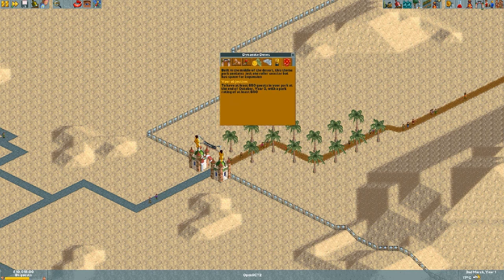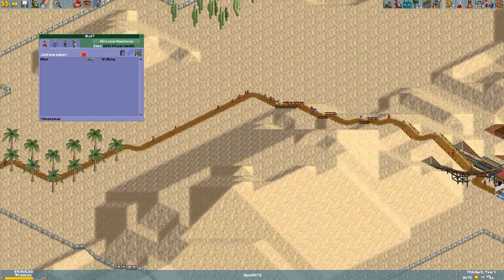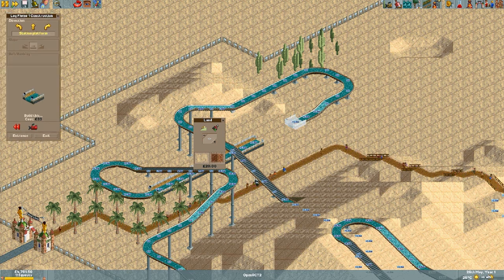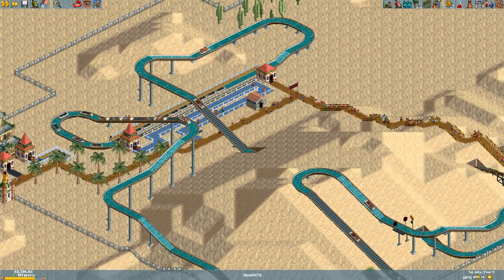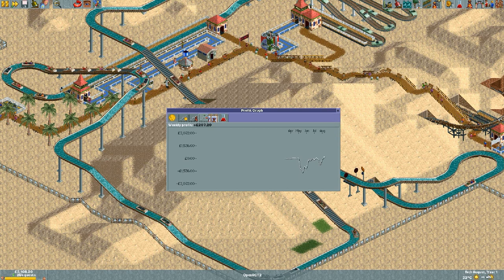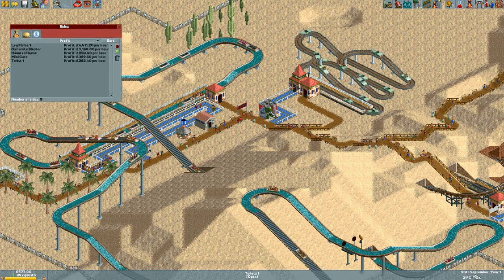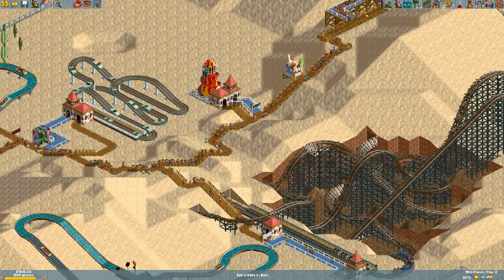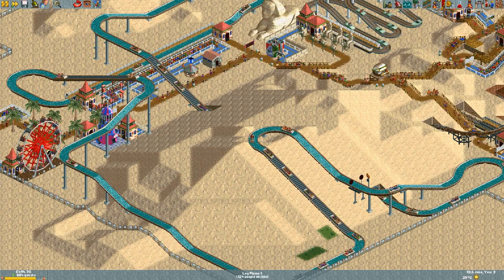Rollercoaster Tycoon Video Game – [Let's Play] Dynamite Dunes – RCT Games Series Episode 2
This week's Rollercoaster Tycoon video takes us to Dynamite Dunes, a Park built in the middle of a desert. It comes with a pre-built Roller Coaster with plenty of room for expansion. The very warm climate also makes this particular scenario's guest thirsty for refreshments!

💡 Question of the Day:
Have you played Roller Coaster Tycoon before? If so what is you're favourite ride?

✅ Recommended Products:

Original RCT Game
Planet Coaster PS4 Version
Roller Coaster Tycoon 2 Original

▬ 🎭 Cast & Crew 🎬 ▬▬▬▬▬▬▬▬▬▬

Let's Play Created by – A Taylor
Audio Commentary – A Taylor
Video Edited using Sony Vegas Pro 10

▬ Let's Video Policy License  ▬▬▬▬▬▬▬▬▬▬

"You may download and use any screenshots or in-game footage for personal use or non-commercial videos without authorisation. Streaming content through third-party services like Twitch.tv or YouTube is considered personal use." Atari

Roller Coaster Tycoon Videogame © Chris Sawyer Productions / Atari

Roller Coaster Tycoon was released back in 1999 and is a construction and themepark management simulation video game. It was released for Microsoft Windows and later it was ported to Microsoft Xbox. It was the first in a long line of games and expansions released under the RollerCoaster Tycoon brand.

▬ 📖 Video Chapters 📖  ▬▬▬▬▬▬▬▬▬▬

00:02:20.000 – Roller Coaster Lift Hill Chain Speed
00:03:07.000 – Changing Colour of Track Layout and Ride Vehicles
00:04:06.000 – Mini Camera Mode
00:04:12.000 – First Ride Breakdown and Mechanic Staff Skills
00:09:18.000 – Hiring an Entertainer
00:14:14.000 – Building Rides Underground
00:17:23.000 – On Ride Photo Section Feature
00:21:05.000 – Guest Fatigue / Placing Benches
00:21:26.000 – Building a Haunted House
00:26:59.000 – Building a Track Car Ride
00:27:50.000 – Building your first Information Kiosk
00:38:09.000 – Marketing Campaigns
00:48:10.000 – Guests out of Cash / Building Cash Machines
00:56:18.000 – Building our first Pirate Ship

It's one of the most straight forward scenarios in the game where you have a much larger amount of money than we did for Forest Frontiers with an objective or having a far higher number of guests within the park required by a certain point in time.

The landscape within Dynamite Dunes provides some excellent opportunities to get creative with designing our Log Flume and Coasters and well as pathways for guests with some going over the top of hills but also underground too.

In this episode we explore creating a Haunted House, Car Ride, Mine Train Coaster, Pirate Ship and Log Flume while also exploring the construction of Food and Drinks Stalls, Toilets, Cash Machines and Information Kiosks.

Two expansions were released at the time, Added Attractions/ Corkscrew Follies and Loop Landscapes. The game gives players the opportunity to complete a set of scenarios where you have to successfully contruct and upkeep an amusement park by owning parks and playing as a theme park entrpreneur.

The game has a whole host of rides and attractions which include a Carousel, Ferris Wheel, Roller Coasters, Haunted House, Log Flume, Go Karts, Boat Rides, Miniature Railways and Monorails, Ghost Trains, Dodgems, Water Slides, Pirate Ships and many more.

You can hire a number of different members of staff which includes Entertainers, Handymen who are responsible for cleaning pathways, emptying bins, watering and mowing lawns. There are also security guards policing paths trying to prevent vandals from destroying your Park and mechanics repairing and carrying out maintenance on rides you have contructed.